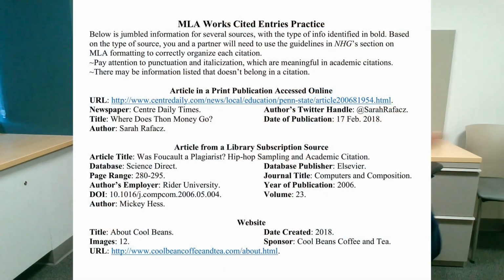Citing Sources Lesson Plan--Writing Notes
In this video I walk through a lesson plan for teaching students to construct MLA (or APA or Chicago) citations.